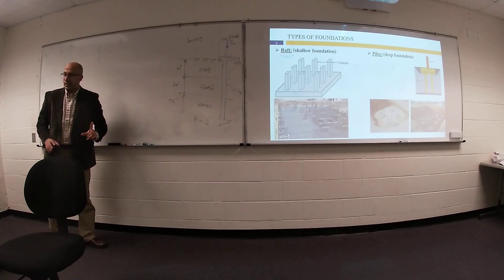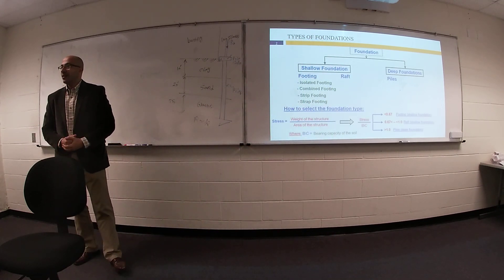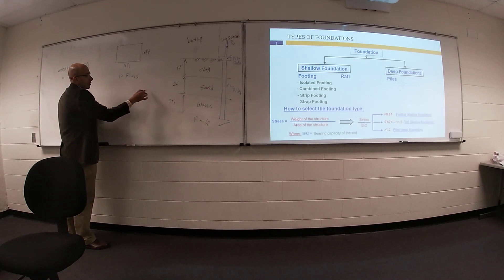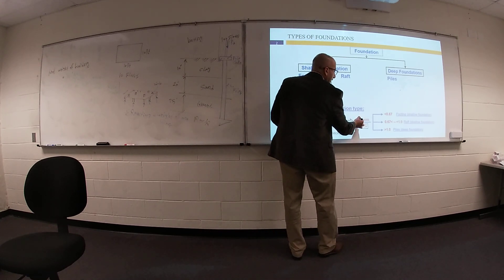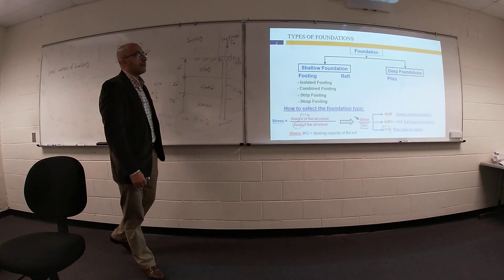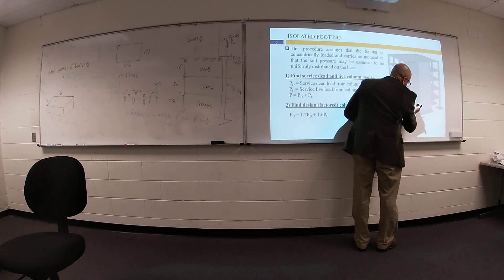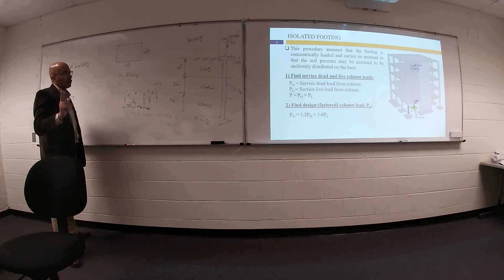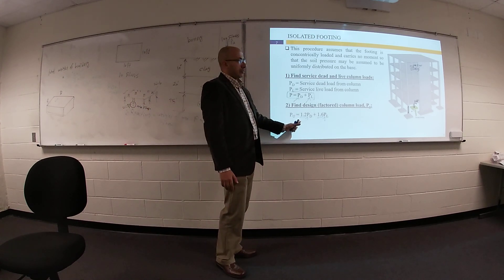Concrete Module 9-2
Week 10 - Monday (10/28/2019)